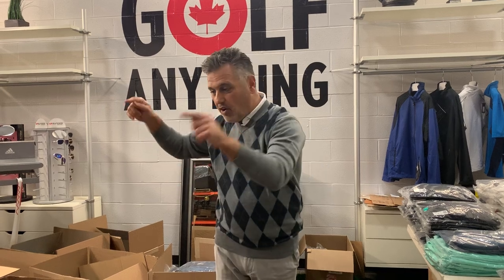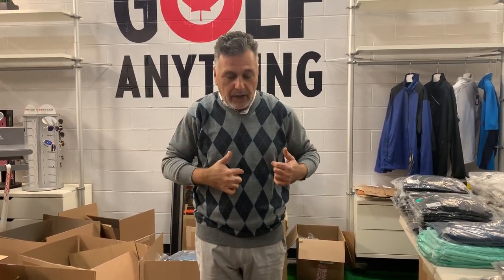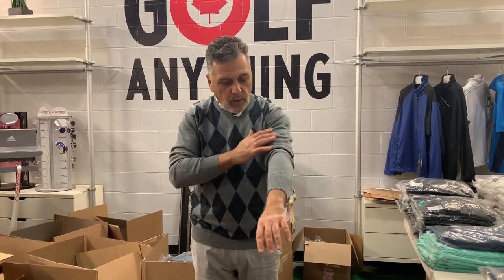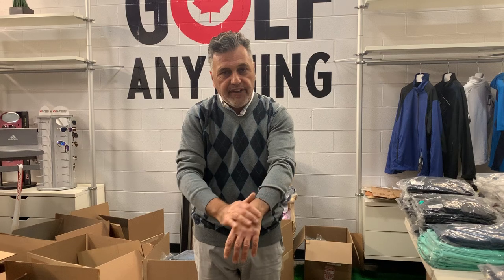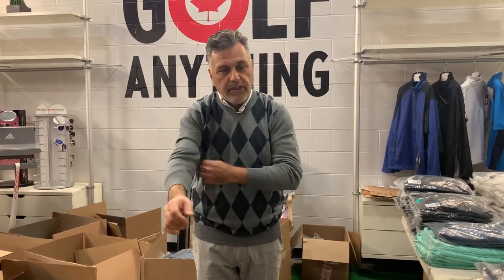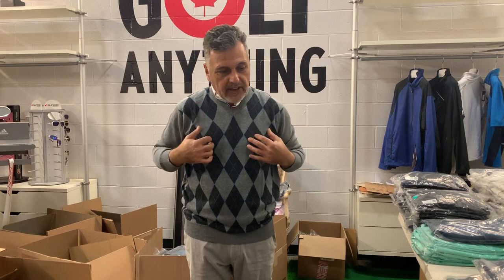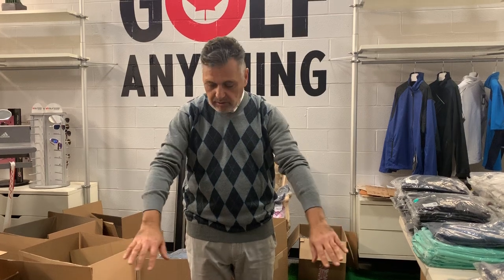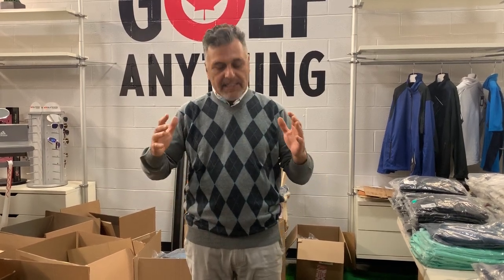Stunning Argyle Mens Sweater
Beautiful in every way. Pima Cotton and Modal Fabric creates an exquisite garment designed to function and last